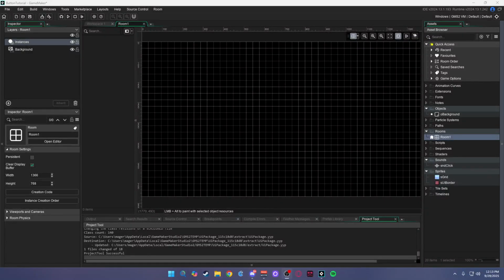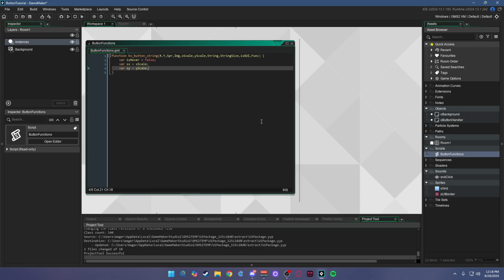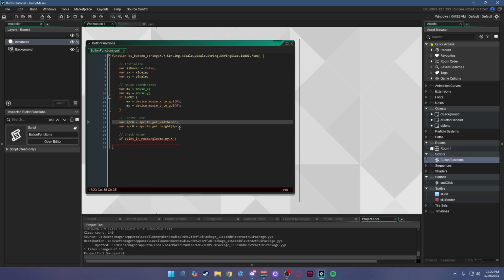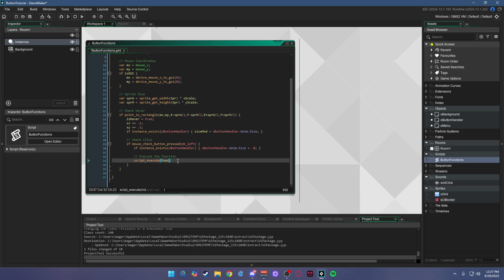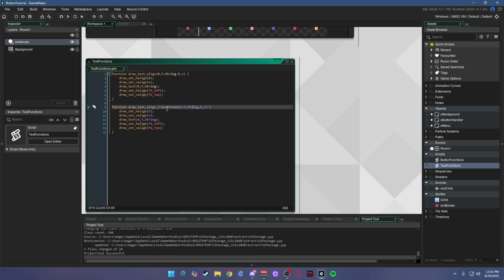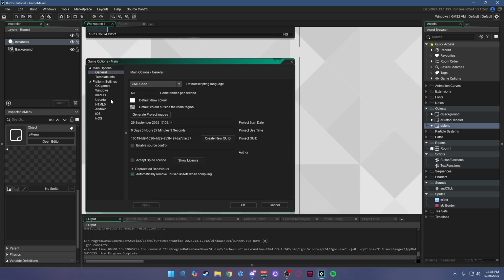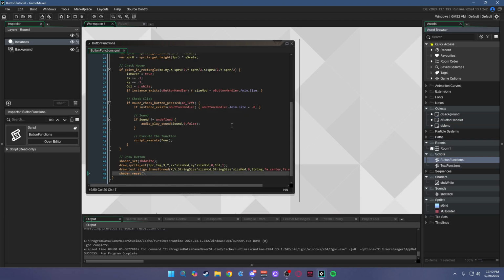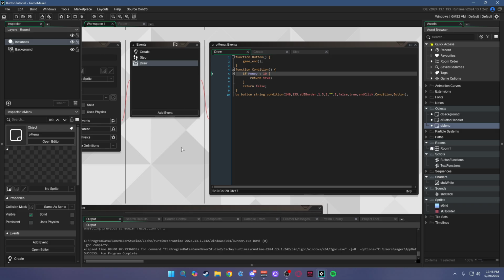Clickable Buttons in GameMaker | UI & Menu Tutorial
In this tutorial, I’ll show you how to create simple and professional UI buttons in GameMaker Studio. You’ll learn how to design buttons that not only look great but also work smoothly for menus, options, and gameplay.

These buttons are quick to set up and will instantly make your project feel more polished and professional. Whether you’re building a hobby project or a full indie game, adding clean and functional buttons is an easy way to improve your game’s user experience.